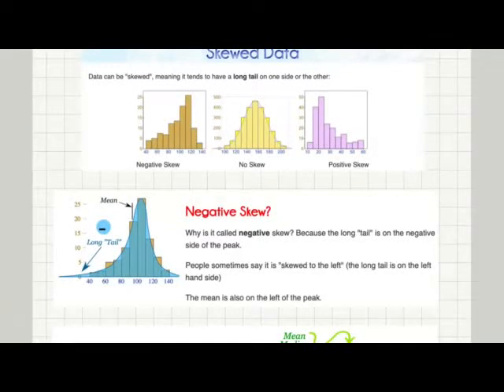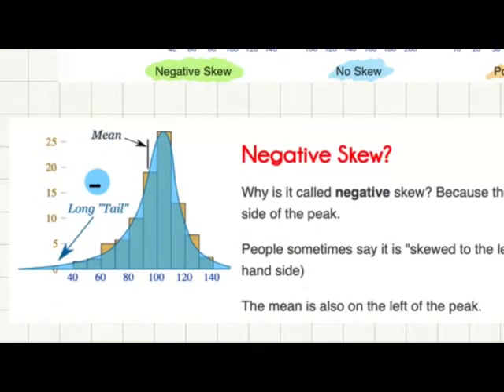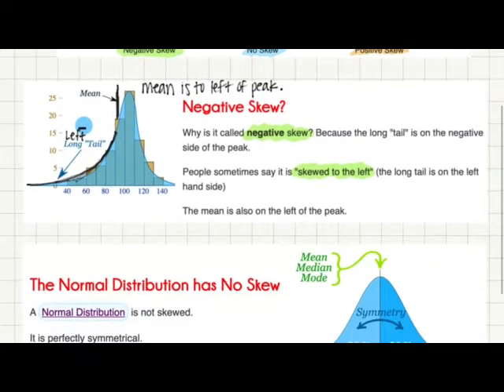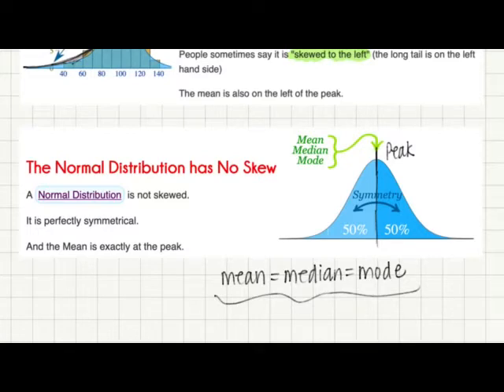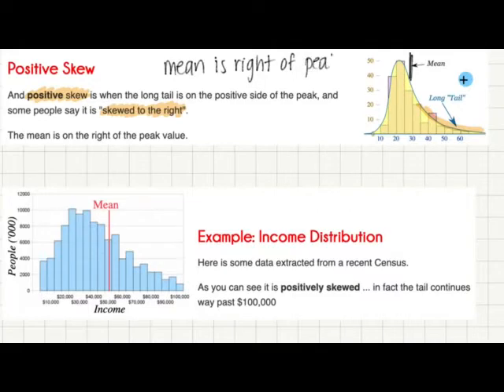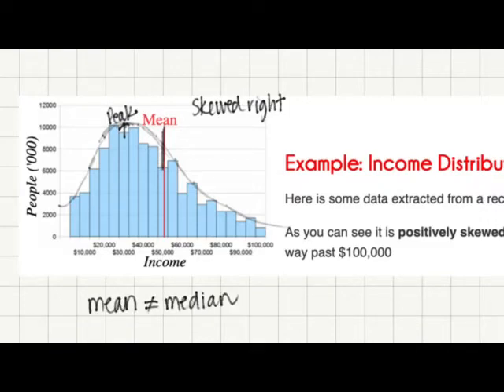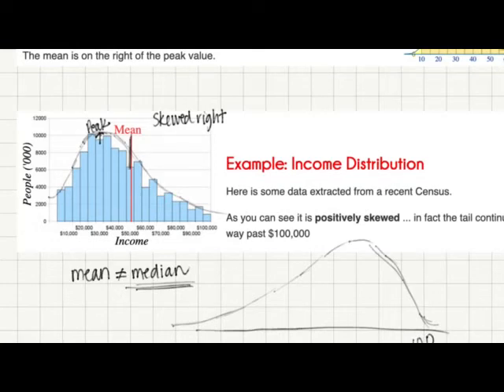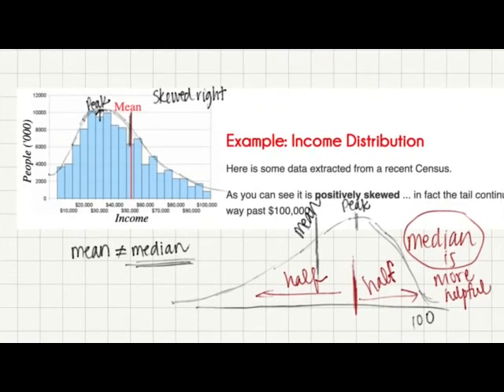Algebra 1 Skewed Data